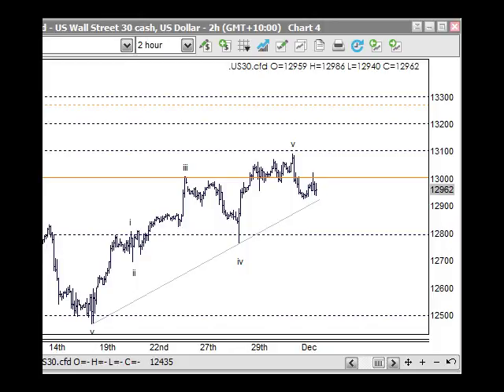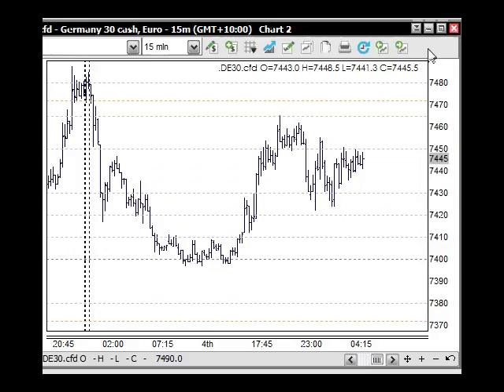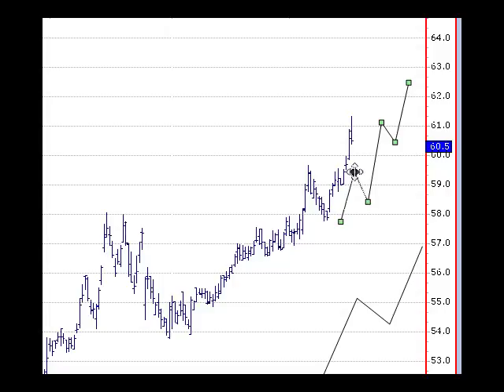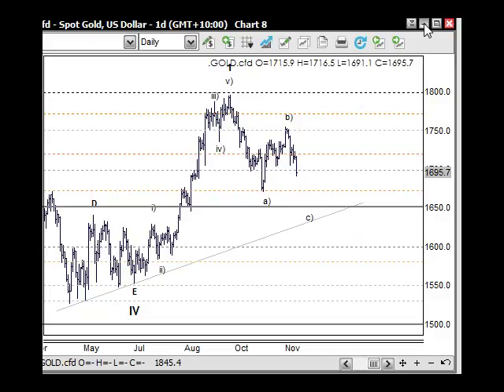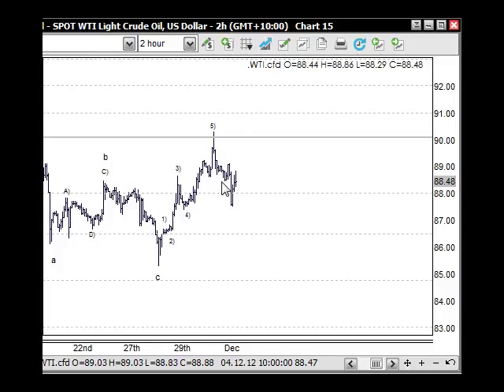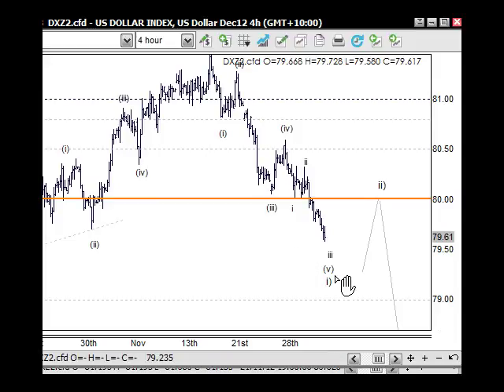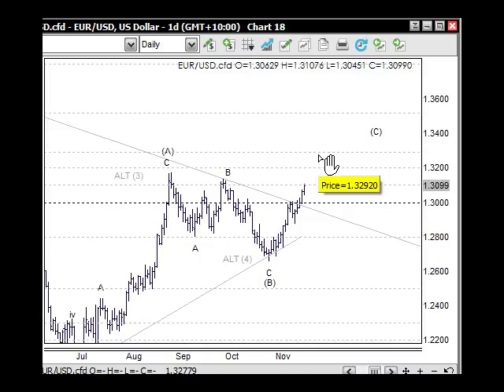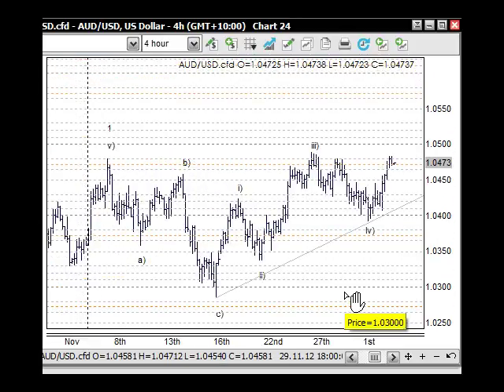CFD Trading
CFD Trading Report 5 Nov 2012